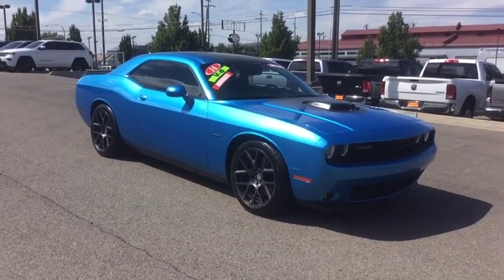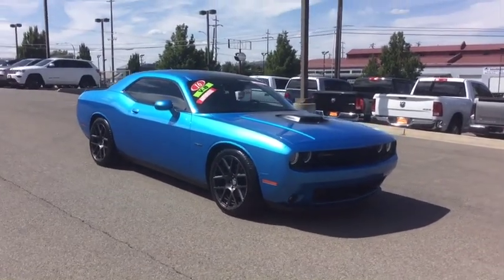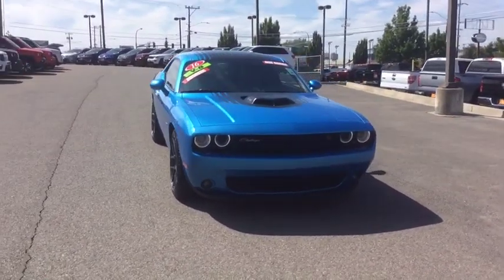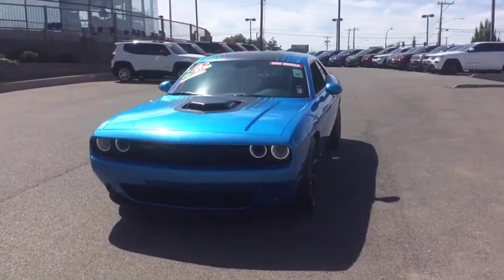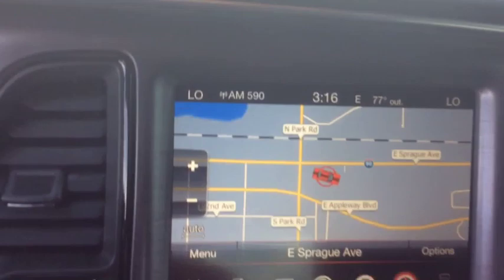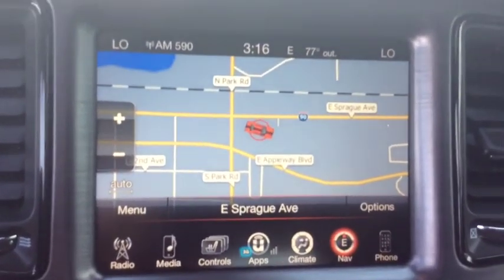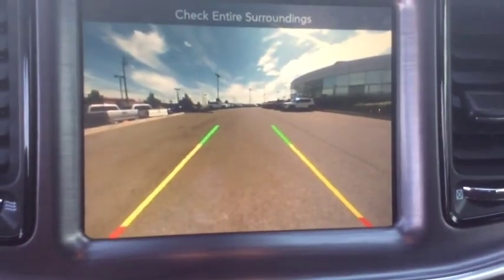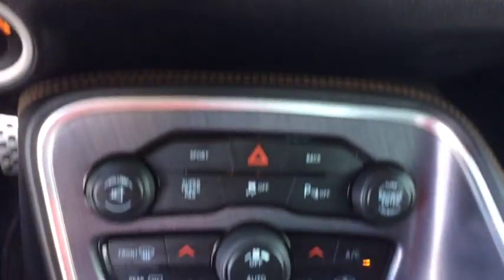2016 Dodge Challenger Spokane, Spokane Valley, Post Falls, Deer Park, Airway Heights, WA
Blue  2016 Dodge Challenger available in Spokane, Washington at Dishman Dodge Ram Chrysler Jeep. Servicing the Spokane Valley, Post Falls, Deer Park, Airway Heights, WA area.
2016 Dodge Challenger R/T Plus Shaker - Stock#: 28653 - VIN#: 2C3CDZBT6GH101728

Streaming Audio,2 LCD Monitors In The Front,Media Hub (SD, USB, AUX Ports),Radio: Uconnect 8.4,6 Speakers,Window Grid Antenna,Radio w/Seek-Scan, Clock, Aux Audio Input Jack, Steering Wheel Controls, Voice Activation and Radio Data System,Clearcoat Paint,Fixed Rear Window w/Defroster,Front Fog Lamps,Black Side Windows Trim,Body-Colored Power Heated Side Mirrors w/Manual Folding,Compact Spare Tire Mounted Inside Under Cargo,Body-Colored Rear Bumper,Fully Automatic Aero-Composite Halogen Daytime Running Headlamps w/Delay-Off,Body-Colored Door Handles,Perimeter/Approach Lights,Variable Intermittent Wipers,Tires: P245/45ZR20 BSW Performance,Trunk Rear Cargo Access,Steel Spare Wheel,Body-Colored Front Bumper,Galvanized Steel/Aluminum Panels,LED Brakelights,Light Tinted Glass,Wheels: 20 x 8.0 Aluminum,Bright Pedals,FOB Controls -inc: Trunk/Hatch/Tailgate and Windows,Systems Monitor,Interior Trim -inc: Aluminum Console Insert and Chrome/Metal-Look Interior Accents,Sentry Key Engine Immobilizer,Illuminated Locking Glove Box,Remote Keyless Entry w/Integrated Key Transmitter, Illuminated Entry and Panic Button,Fixed Rear Windows,Outside Temp Gauge,Analog Display,Full Carpet Floor Covering,Rear Cupholder,Day-Night Auto-Dimming Rearview Mirror,Integrated Voice Command w/Bluetooth,Cargo Space Lights,Front Center Armrest and Rear Center Armrest,HVAC -inc: Underseat Ducts and Console Ducts,Manual Anti-Whiplash Adjustable Front Head Restraints and Fixed Rear Head Restraints,Compass,Remote Releases -Inc: Power Cargo Access,Driver Foot Rest,Front Seats w/Power 4-Way Driver Lumbar,Illuminated Front Cupholder,Front And Rear Map Lights,Trip Computer,Power Door Locks w/Autolock Feature,Proximity Key For Doors And Push Button Start,10-Way Power Driver Seat -inc: Power Height Adjustment, Fore/Aft Movement, Cushion Tilt, Manual Recline, Power 4-Way Lumbar Support and Manual Rear Seat Easy Entry,Driver And Passenger Visor Vanity Mirrors w/Driver And Passenger Illumination,Voice Recorder,Fade-To-Off Interior Lighting,Leather/Metal-Look Gear Shift Knob,2 12V DC Power Outlets,Driver And Passenger Door Bins,4-Way Passenger Seat -inc: Manual Recline, Fore/Aft Movement and Manual Rear Seat Easy Entry,Full Cloth Headliner,Cruise Control w/Steering Wheel Controls,Cargo Area Concealed Storage,60-40 Folding Bench Front Facing Fold Forward Seatback Rear Seat,Carpet Floor Trim and Carpet Trunk Lid/Rear Cargo Door Trim,Air Filtration,Valet Function,Nav Capable! See Dealer For Details,Full Floor Console w/Covered Storage, Mini Overhead Console w/Storage and 2 12V DC Power Outlets,Power 1st Row Windows w/Driver And Passenger 1-Touch Down,Gauges -inc: Speedometer, Odometer, Oil Pressure, Engine Coolant Temp, Tachometer, Oil Temperature, Trip Odometer and Trip Computer,Dual Zone Front Automatic Air Conditioning,Perimeter Alarm,Delayed Accessory Power,Rear-Wheel Drive,80-Amp/Hr 730CCA Maintenance-Free Battery w/Run Down Protection,160 Amp Alternator,Anti-Lock Brakes,Engine: 5.7L V8 HEMI VVT,Mechanical Limited Slip Differential,Dual Stainless Steel Exhaust w/Chrome Tailpipe Finisher,50 State Emissions,Multi-Link Rear Suspension w/Coil Springs,Short And Long Arm Front Suspension w/Coil Springs,Brakes w/Brake Assist and Hill Hold Control,Transmission: 6-Speed Manual Tremec,18.5 Gal. Fuel Tank,3.90 Axle Ratio,Super Track Pak -inc: Performance Steering, Dodge Performance Pages, Sport Suspension, High Performance Brakes, High Speed Engine Controller, ParkSense Rear Park Assist System, Goodyear Brand Tires, ParkView Rear Back-Up Camera,Tire Specific Low Tire Pressure Warning,Side Impact Beams,Dual Stage Driver And Passenger Front Airbags,Outboard Front Lap And Shoulder Safety Belts -inc: Rear Center 3 Point and Pretensioners,Curtain 1st And 2nd Row Airbags,ABS And Driveline Traction Control,Dual Stage Driver And Passenger Seat-Mounted Side Airbags,Electronic Stability Control (ESC)